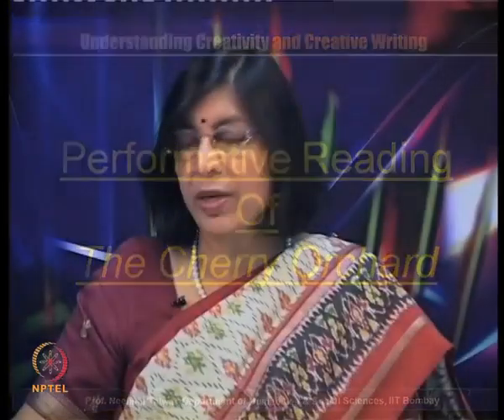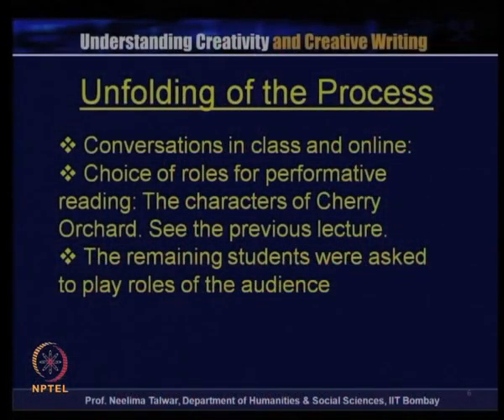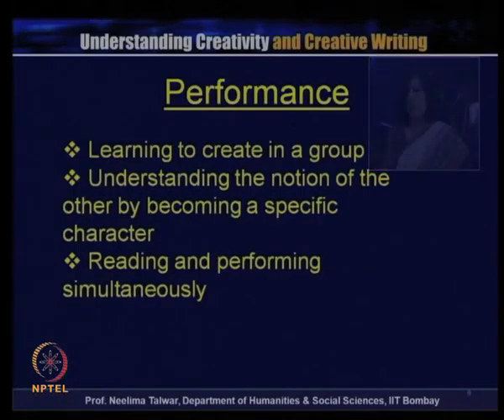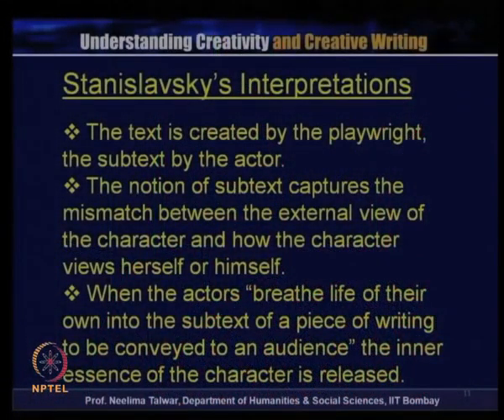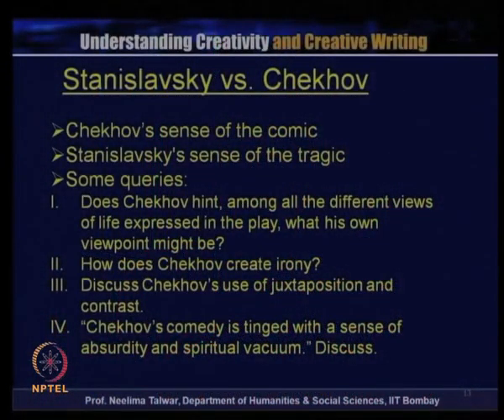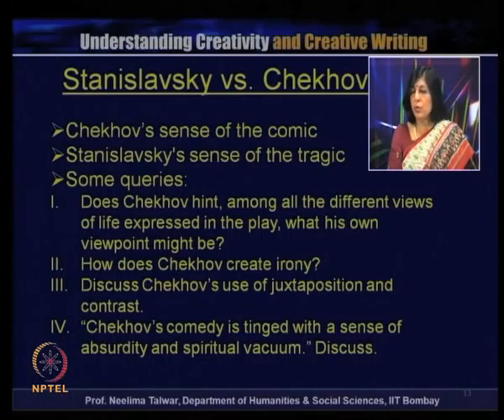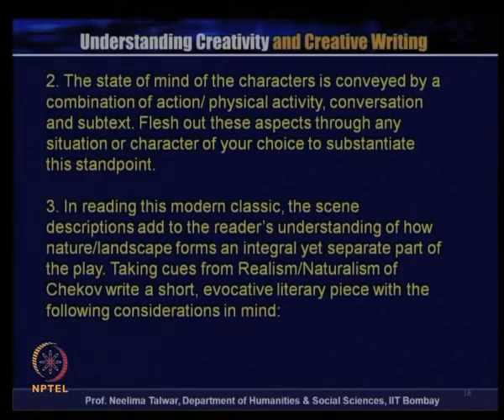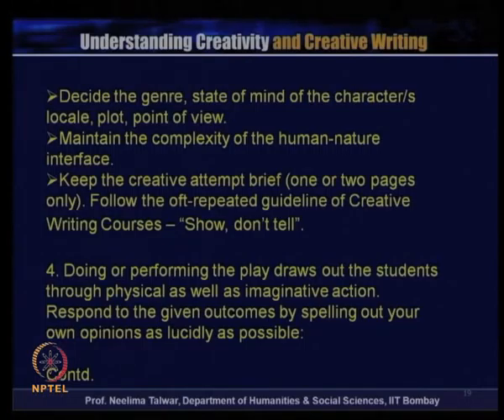Performative Reading of the Cherry Orchard